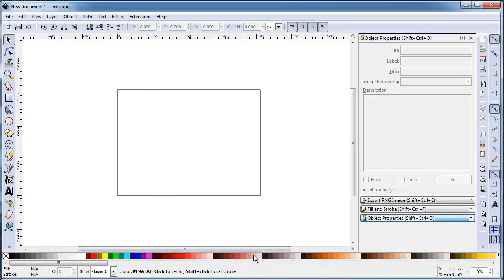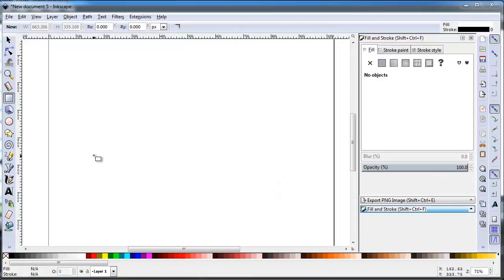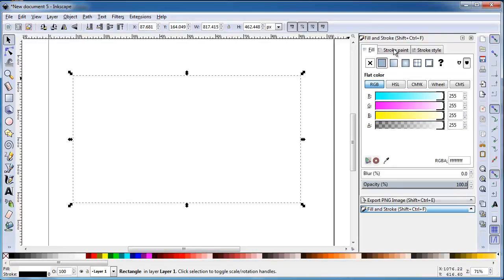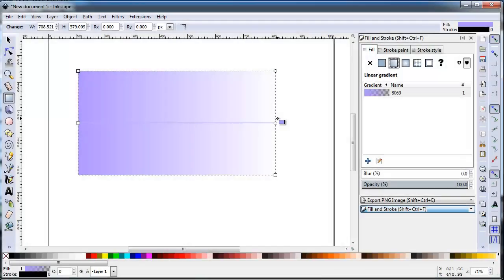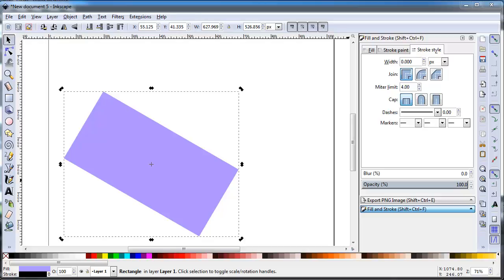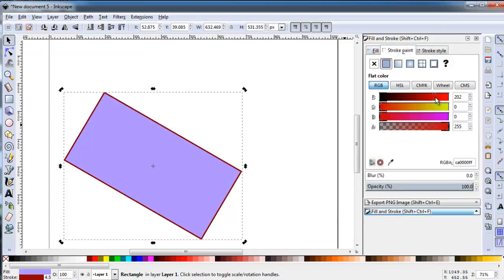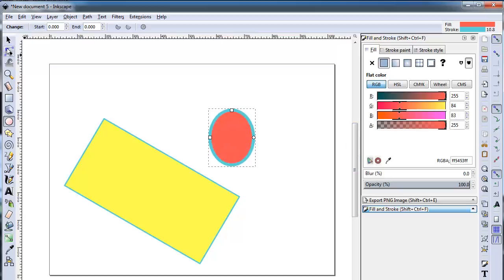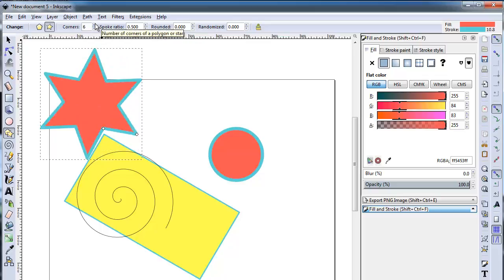Intro to Inkscape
An introduction to Inkscape.